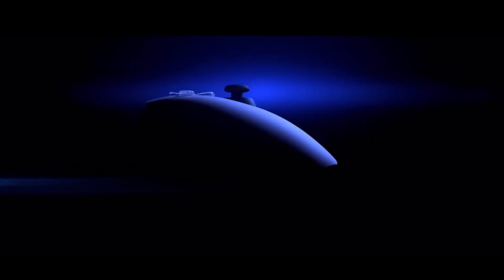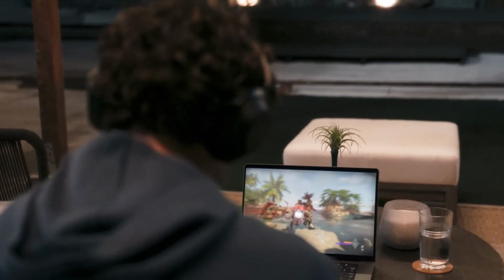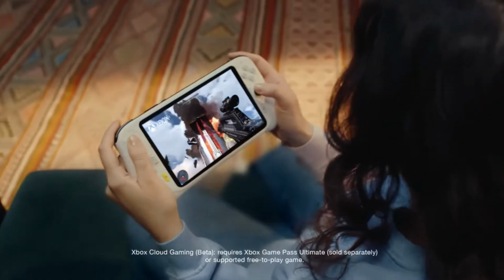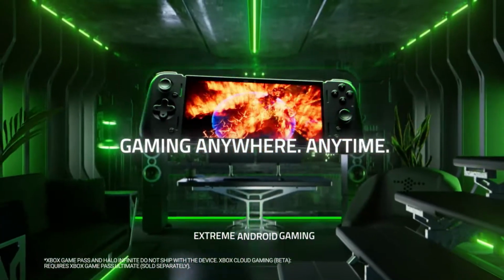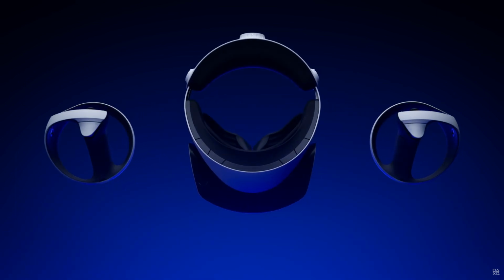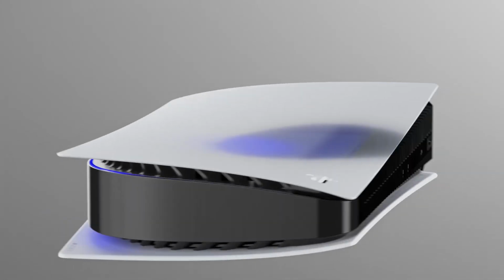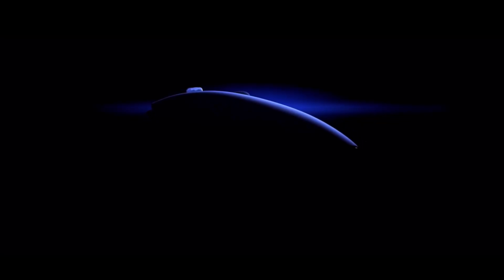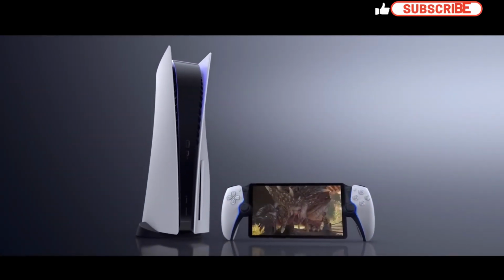Does the Sony Project Q Make Any Sense?? It Actually Might!!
Sony finally revealed the Project Q device to a very mixed reception. But from a certain perspective it makes sense with the PS5 family of devices.

Amazon Links -
PS4 Controller
Series X Controller